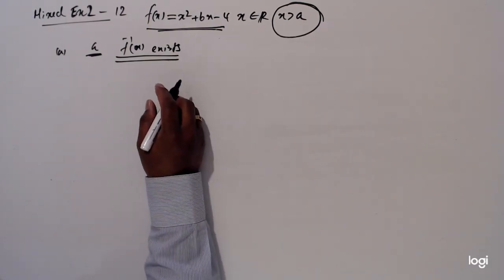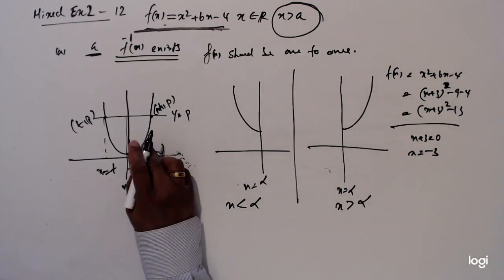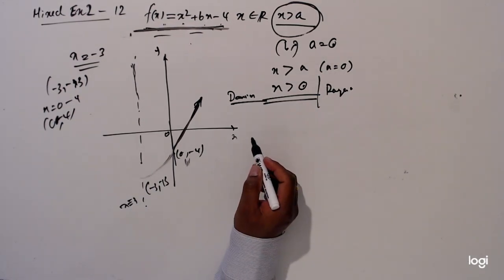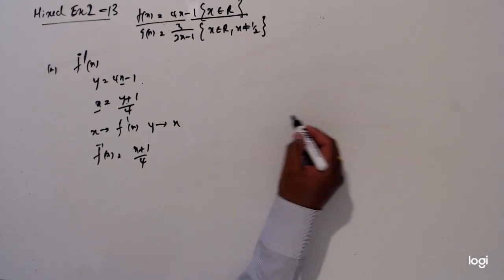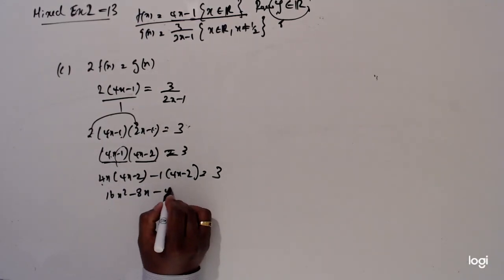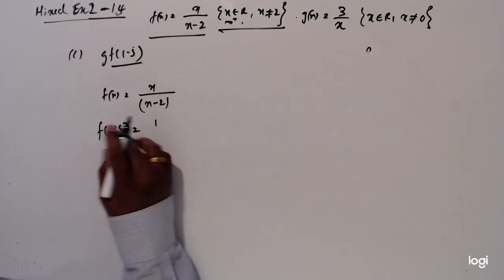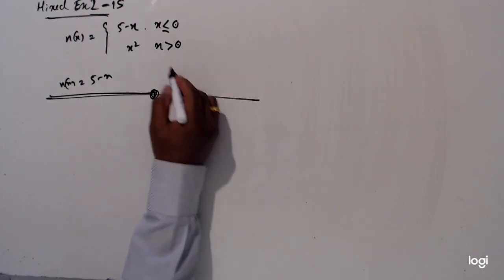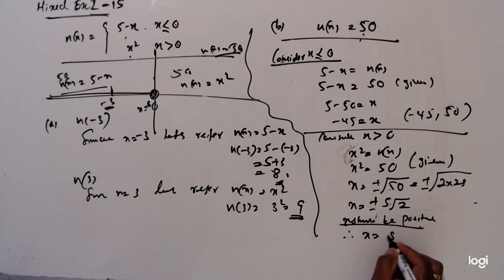AL Maths -Year2 -Mixed Ex 2 - Question- 12 to 15 (36)